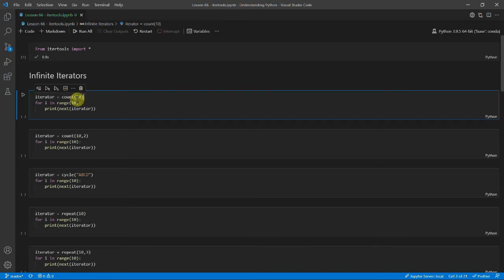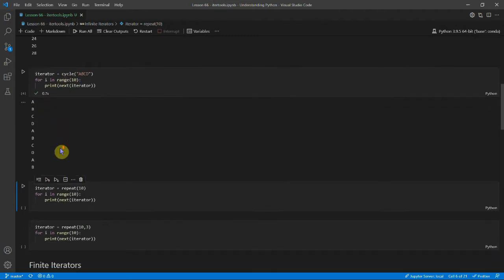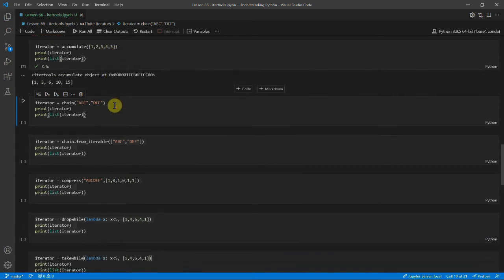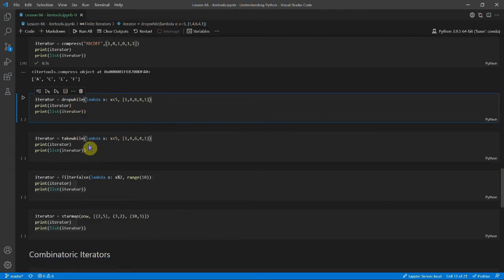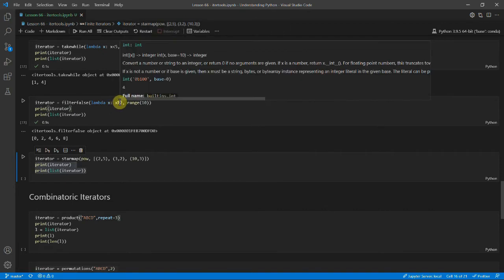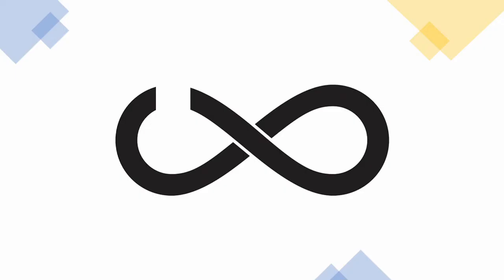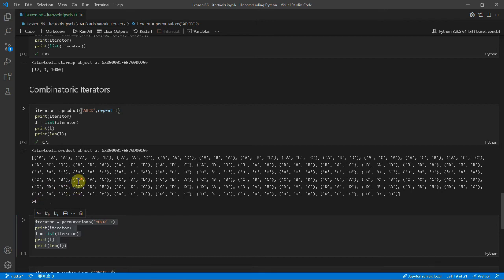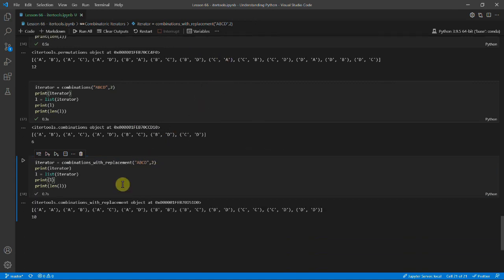Understanding Python: Lesson 66 - itertools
Learn how to use the itertools module in Python!

Happy learning!